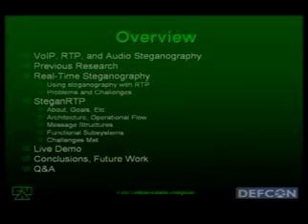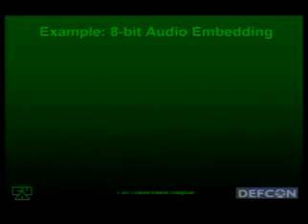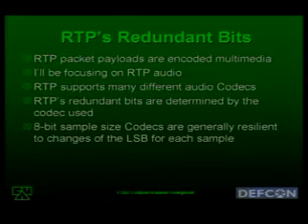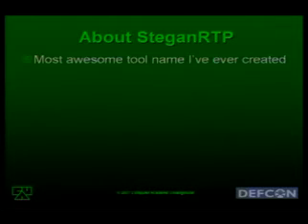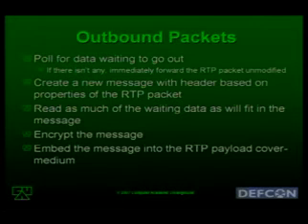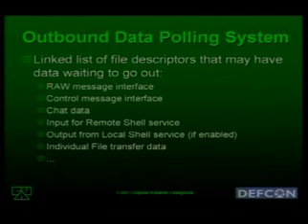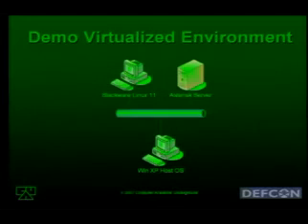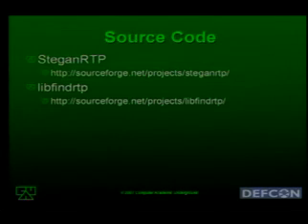DefCon 15 T442 Real time Stegano